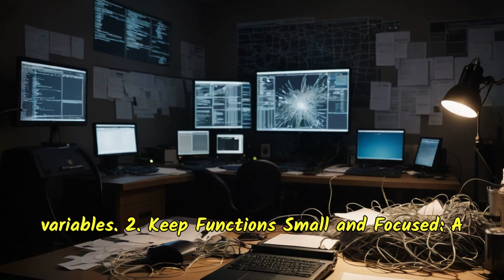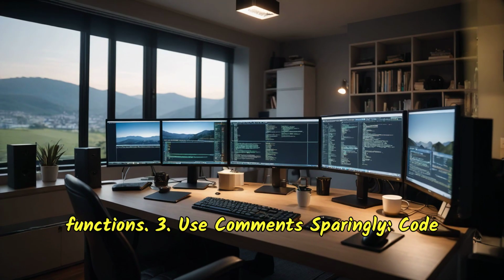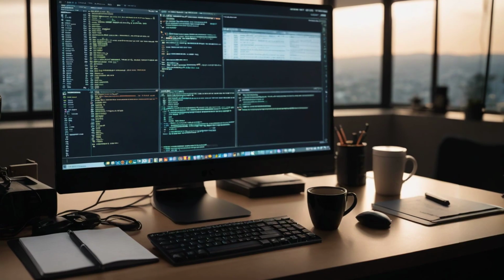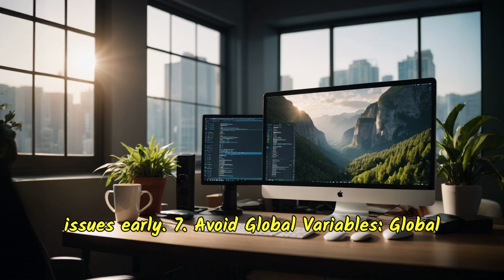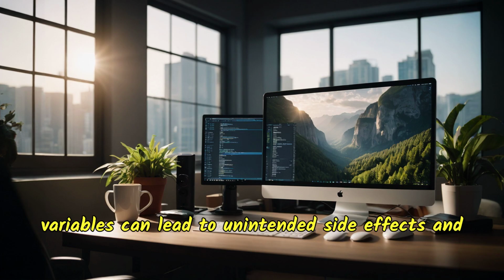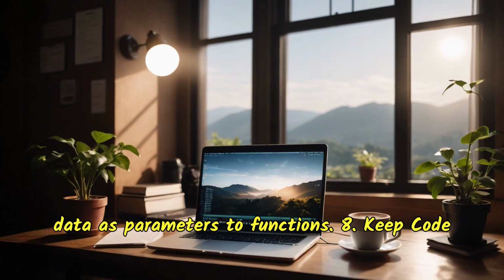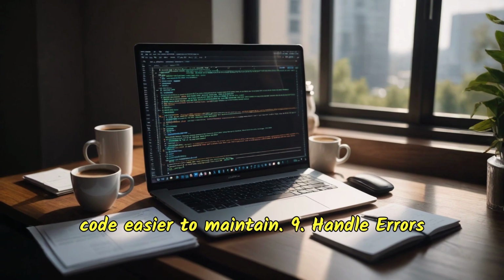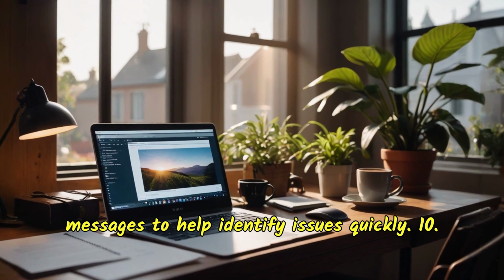Best Practices for Clean Code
Writing clean code is vital for developers, enhancing readability, maintainability, and efficiency. Key practices include using meaningful names, keeping functions small, minimizing comments, maintaining a consistent style, and regular refactoring. Additionally, writing unit tests, avoiding global variables, adhering to DRY principles, handling errors gracefully, and simplifying complex logic contribute to a cleaner codebase. Following these guidelines fosters better collaboration and reduces technical debt.